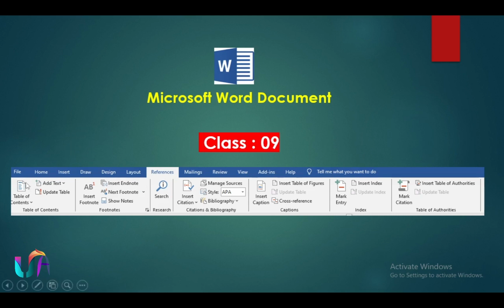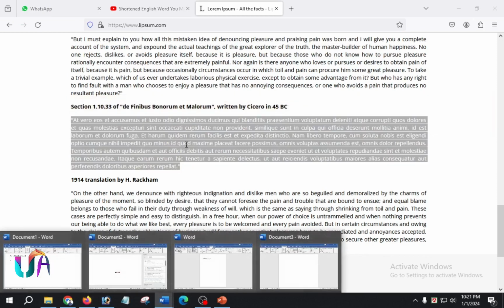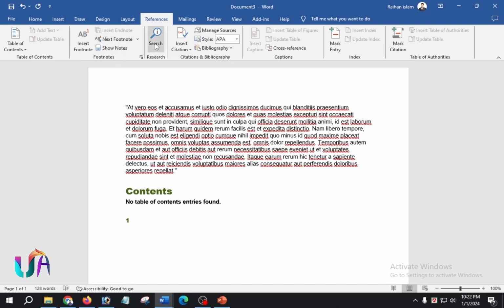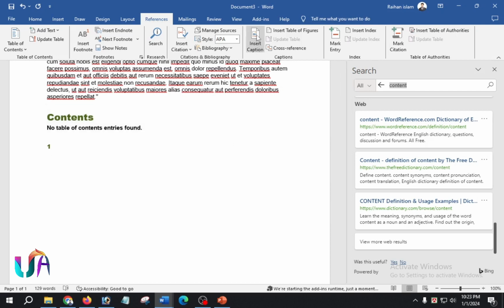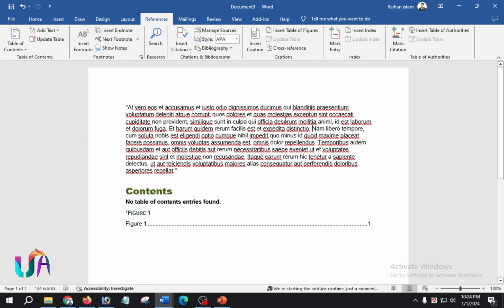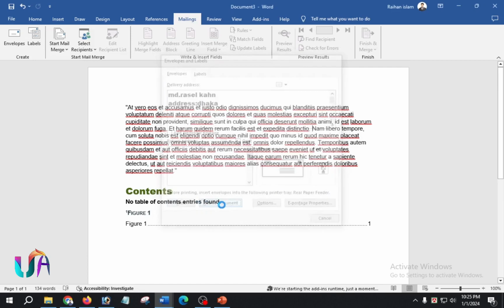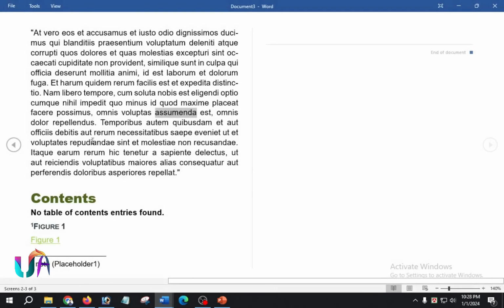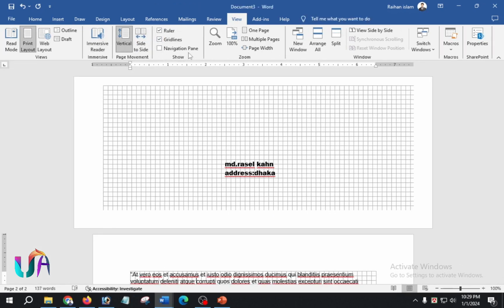class 09 || Reference and other options in Microsoft word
Reference and other options in Microsoft word